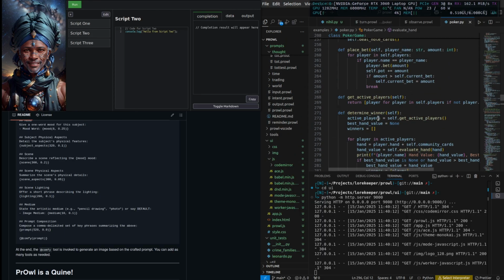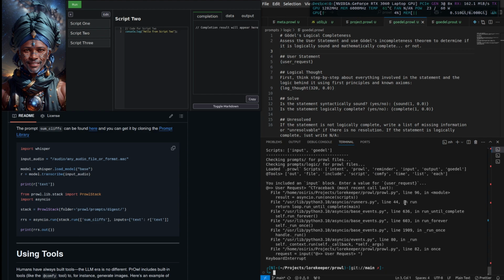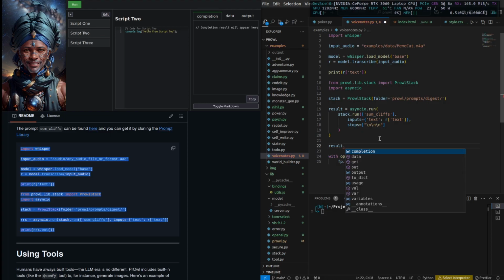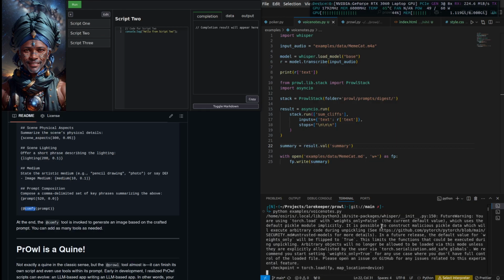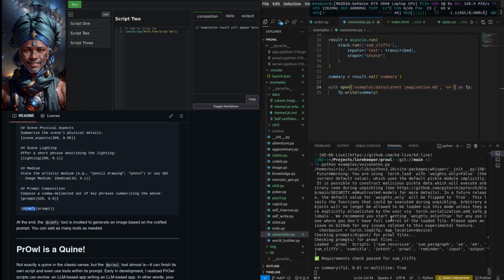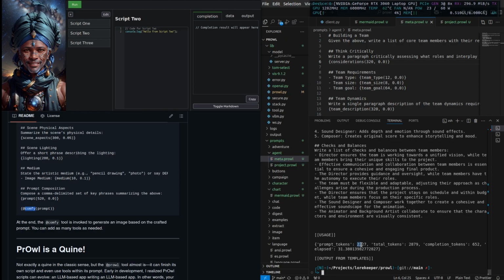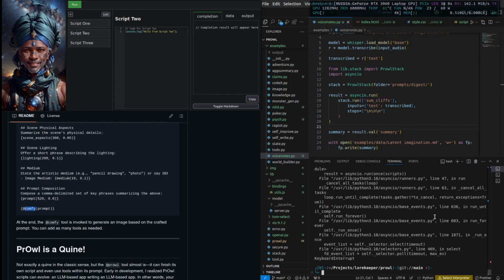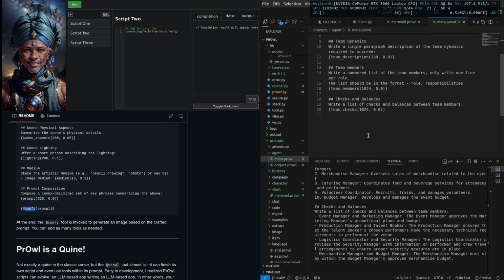Declarative Prompting for Agents - Prompt Owl Tutorial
In this video I cover using Prompt Owl to prompt our Local LLM (Mistral) from python with an example where I transcribe and then summarize voice notes. I also cover some of the basics of working with lists and data in prowl, which we will delve further into in future videos. Second half is about building out an agent that can create other agents (a meta-agent).

Chapters:
0:00 - Intro
3:35 - Setup Summarizing Voice Notes with Whisper in Python
27:50 - Running the Cliff's Notes prompt and seeing Results
44:55 - Meta Agents, Automatic Project Planning and Team Building
1:12:37 - What is Next and Outro